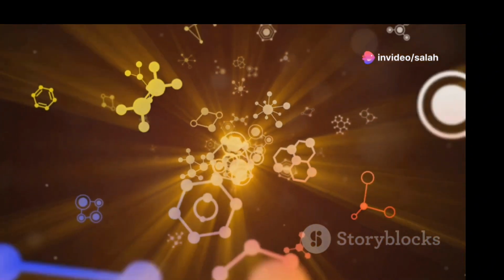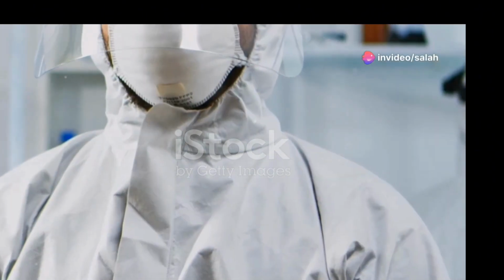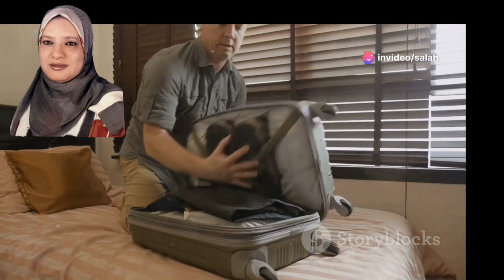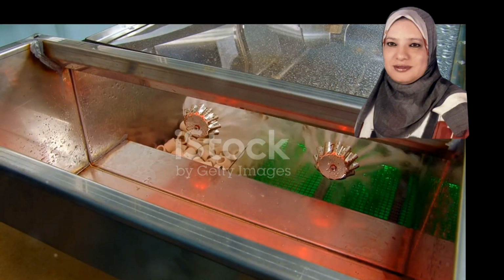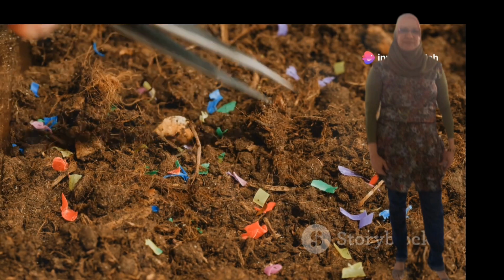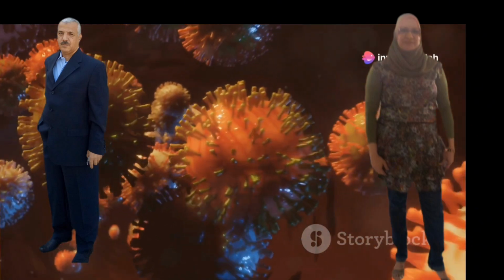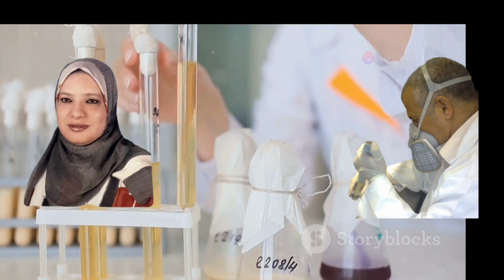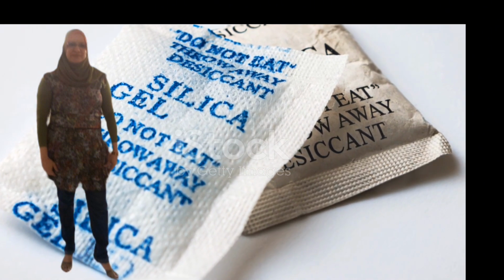Understanding Adsorption Isotherms: Langmuir vs. Freundlich Models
**Description:**
In this video, we introduce the concept of adsorption isotherms, essential for understanding how molecules distribute between liquid and solid phases at equilibrium. We delve into two key models: the Langmuir isotherm, which assumes monolayer adsorption on a uniform surface, and the Freundlich isotherm, which suggests multilayer adsorption on a heterogeneous surface. This fundamental knowledge is crucial for analyzing adsorption processes in various scientific and industrial applications. Join us to explore these models and their significance in adsorption studies.